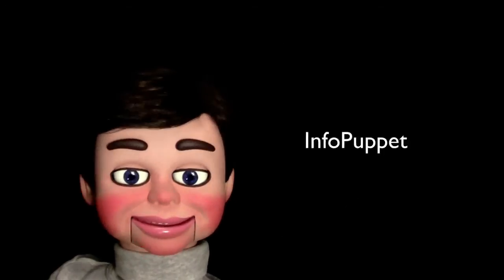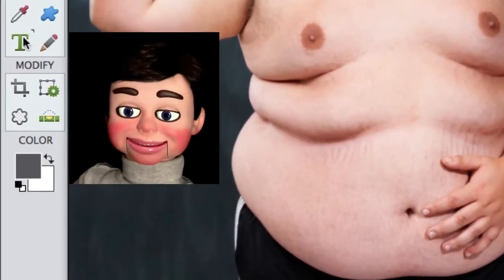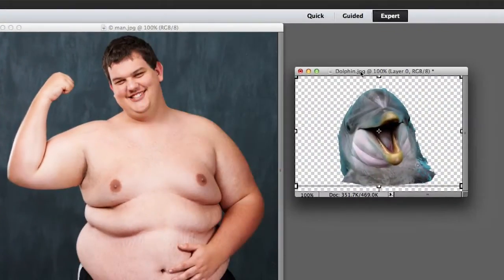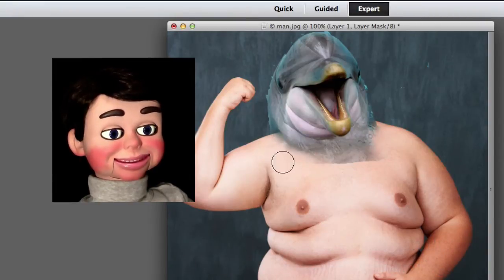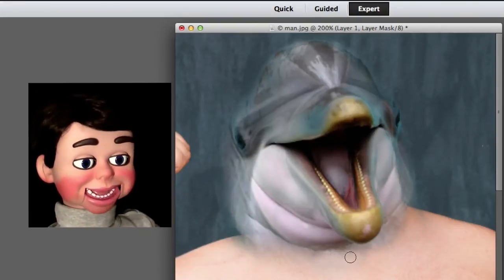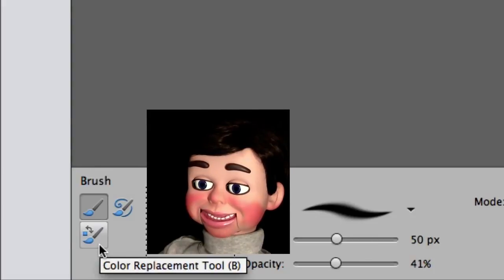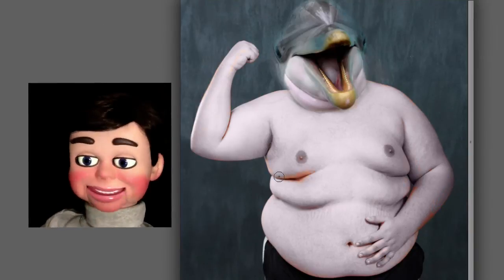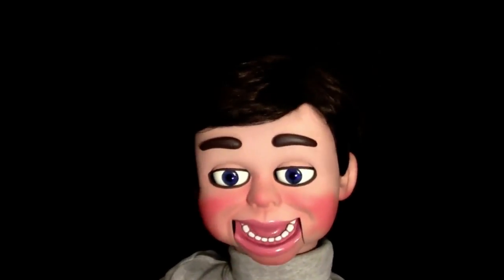Photoshop Elements 11, 10 Morphing Animals Photoshop Elements Tutorial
Photoshop Elements 11, 10 Morphing Animals Photoshop Elements Tutorial. In this amazing tutorial InfoPuppet will show you the technique that the pros use to morph one animal into another or to morph an animal head on a human. Great learning experience sprinkled with a few laughs.